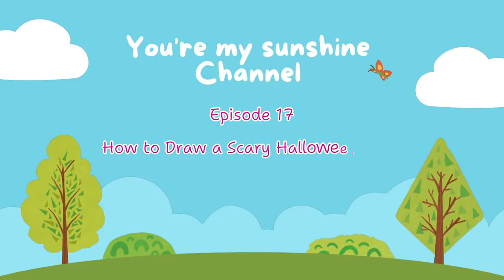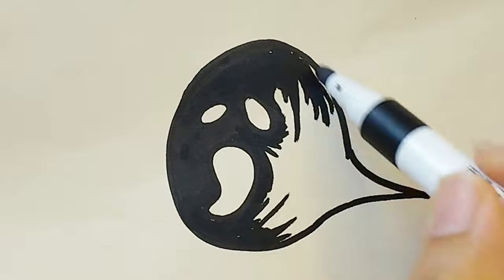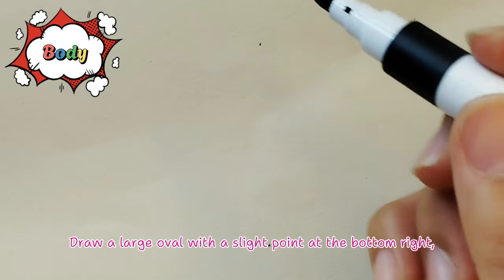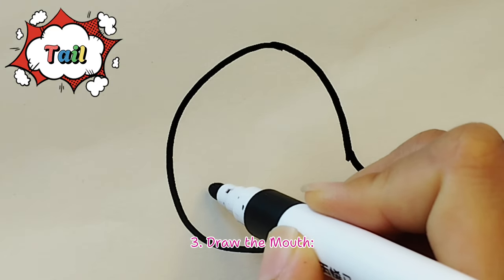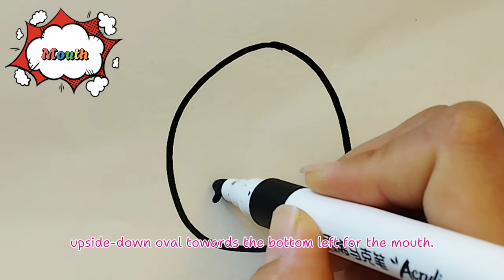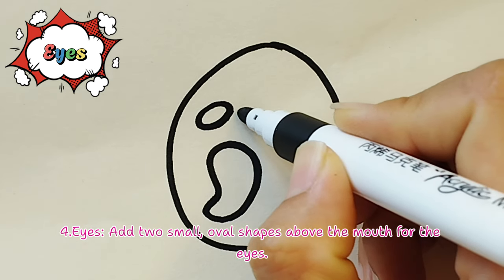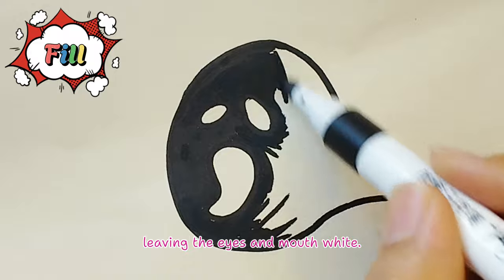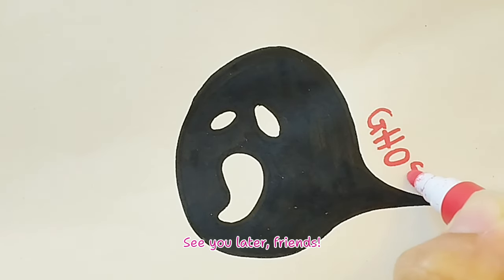Vẽ ghost đáng sợ Halloween Part 17: How to Draw a Scary Halloween Ghost 2 - Easy Tutorial for kids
Vẽ ghost đáng sợ Halloween , khuôn mặt méo mó nhưng ngộ nghĩnh nha các ba mẹ !

👻Steps covered in this video:
00:23 Draw a Halloween Body's Ghost
00:46 Fill Color
01:07 Draw Eyes
01:16 Draw Mouth
👻What you'll need:
- Paper
- Pencil
- Eraser